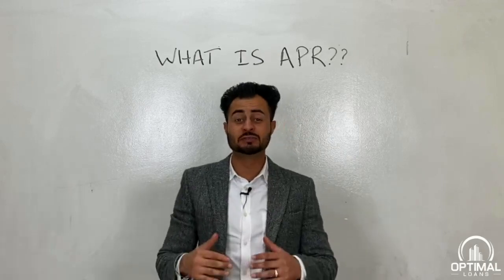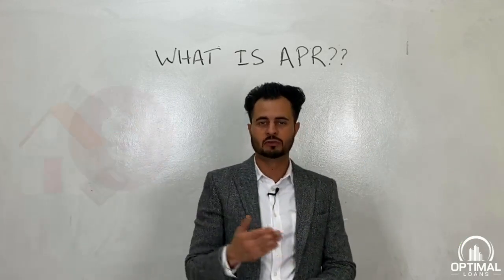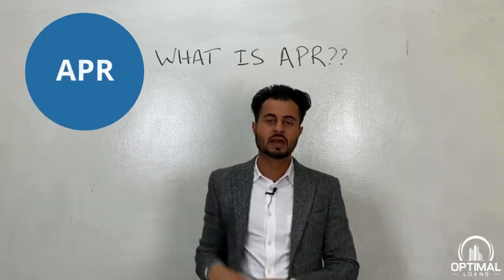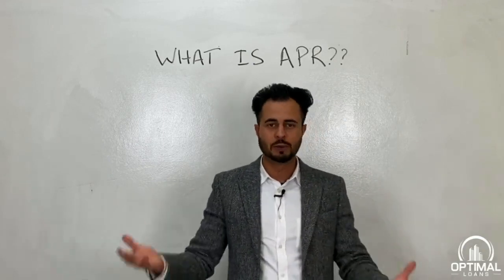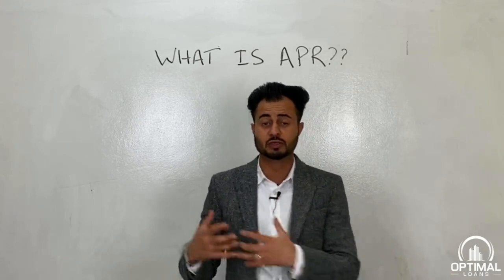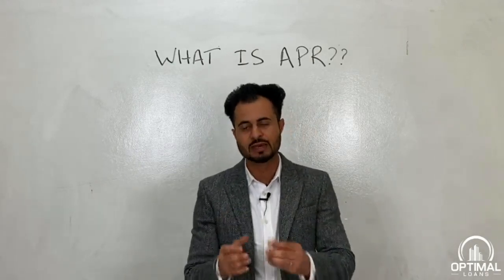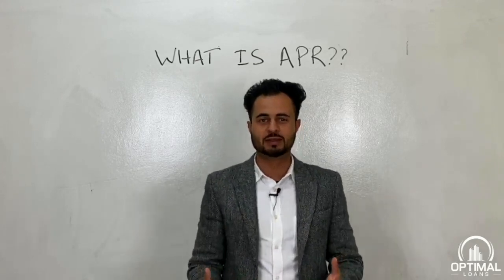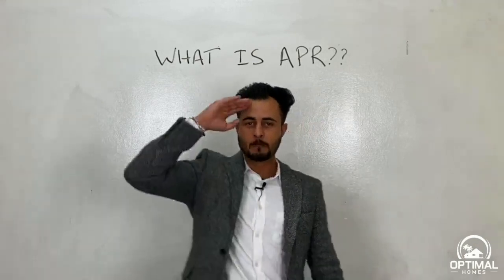What Is APR (Annual Percentage Rate) ?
APR stands for Annual Percentage Rate and is commonly stated by Mortgage banks and lenders on the financial documents that they give to their customers. for more info.

In this video, you will learn:
What APR means and why it is not the best comparing indicator
What numbers you should ask your loan officer to compare lenders

We’re happy to help with any questions you may have about buying or selling your home.